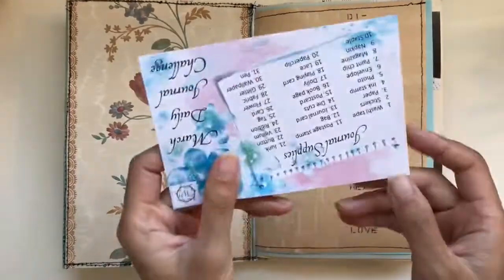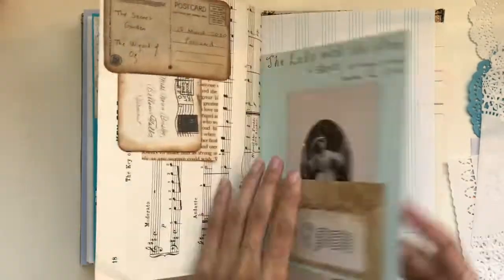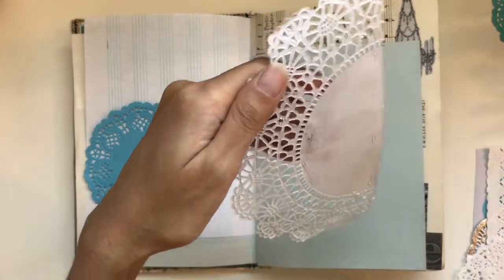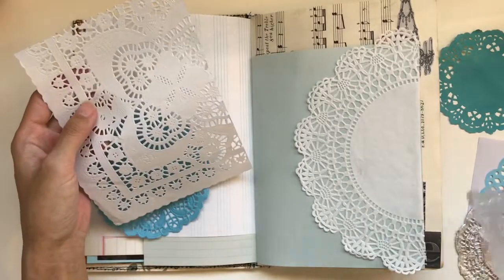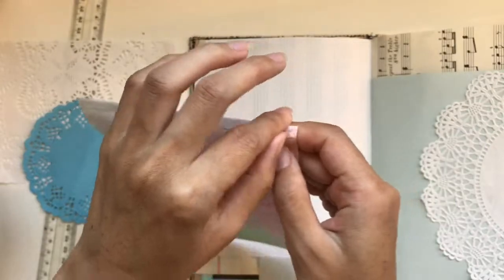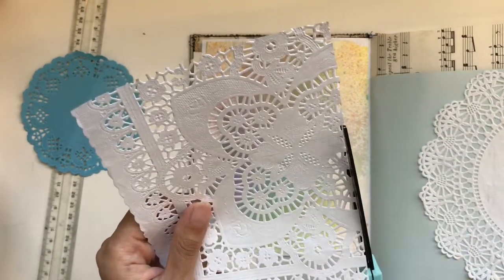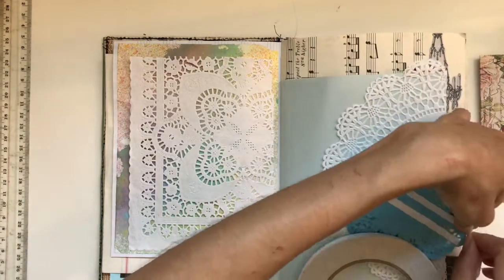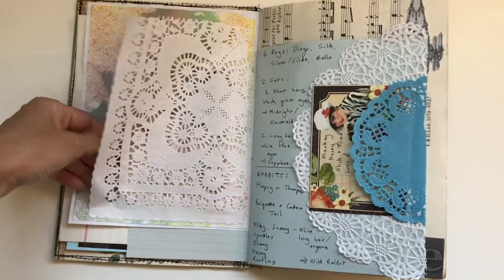Day 17: Doily - March daily journal challenge